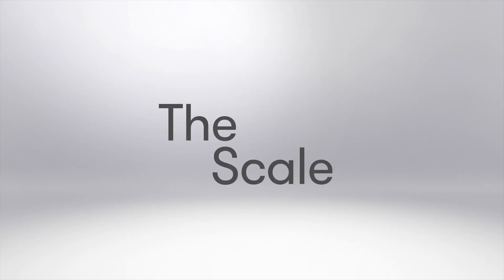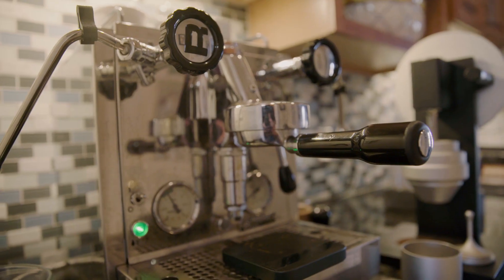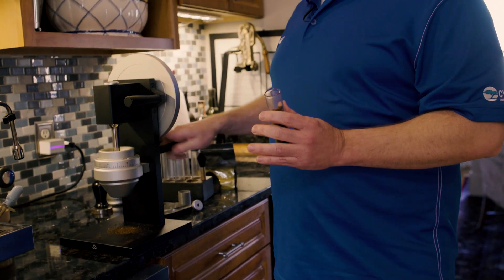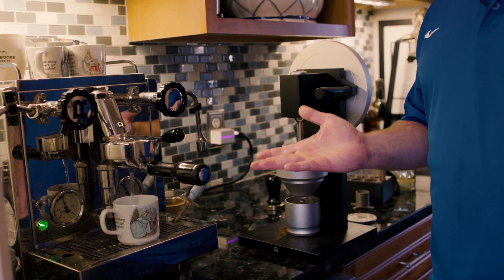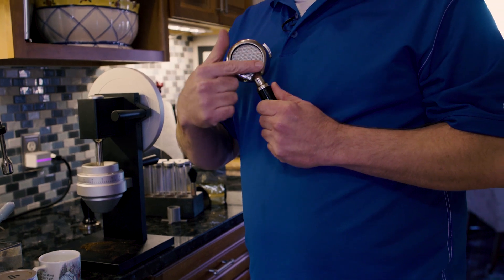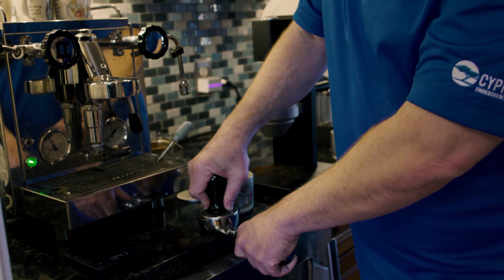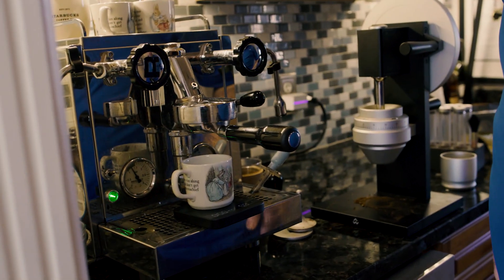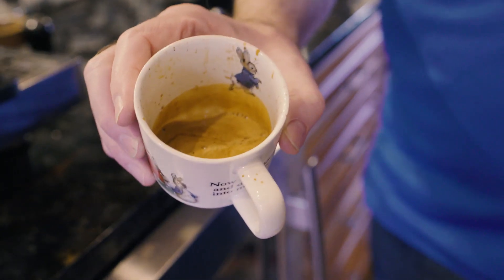How an Engineer Makes Coffee. Featuring Cypress’ Alan Hawse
In this video, Cypress’ Alan Hawse takes viewers through his very well-thought out and engineered method for making the perfect cup of espresso every morning.